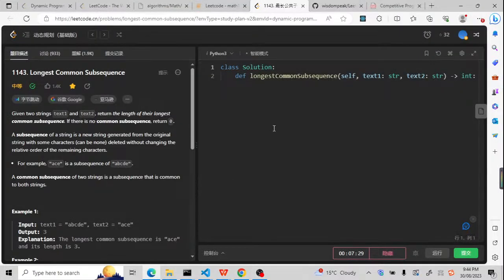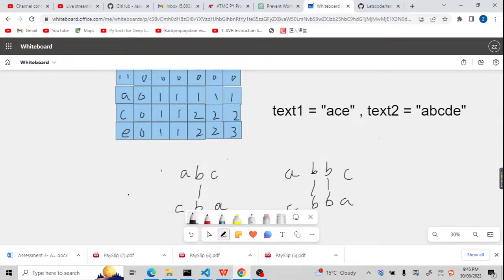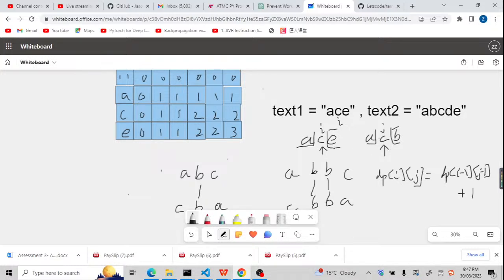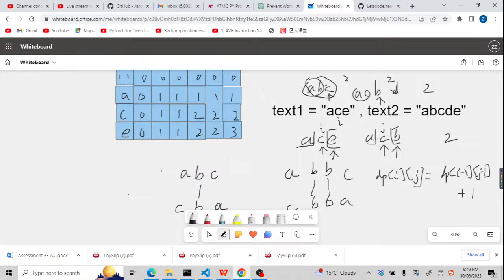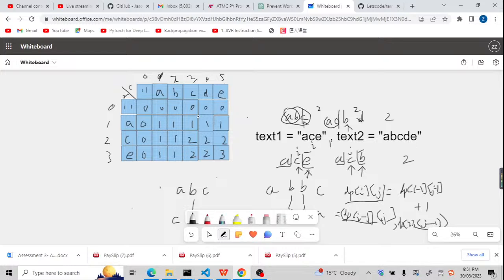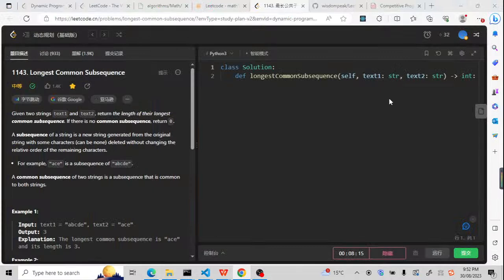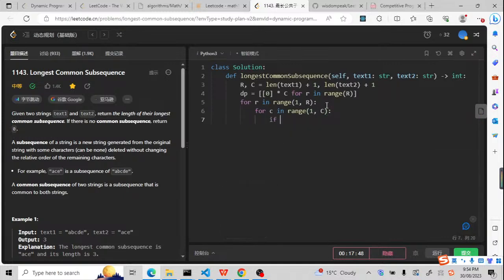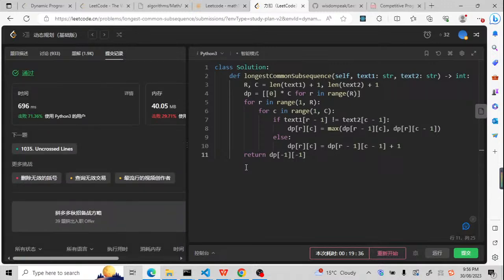Leetcode 1143. Longest Common Subsequence (LCS dp)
1143. Longest Common Subsequence